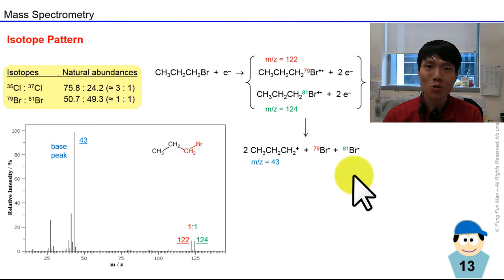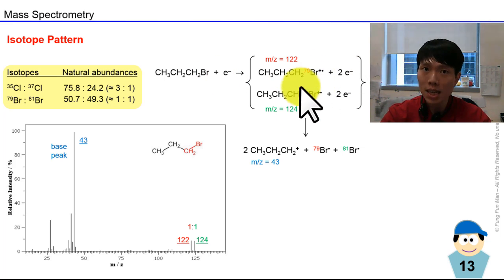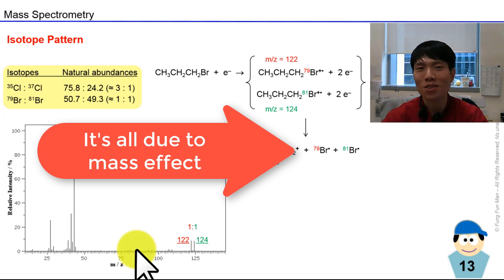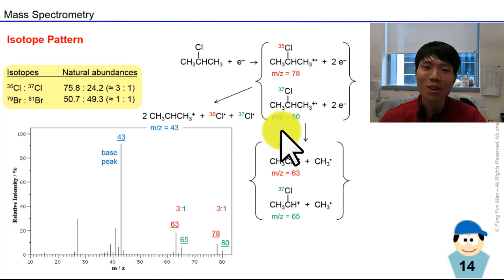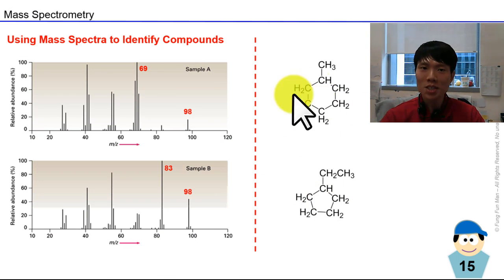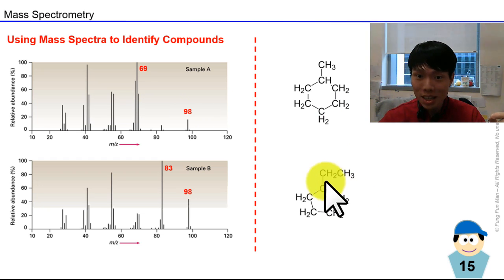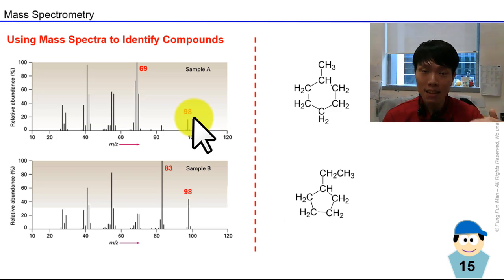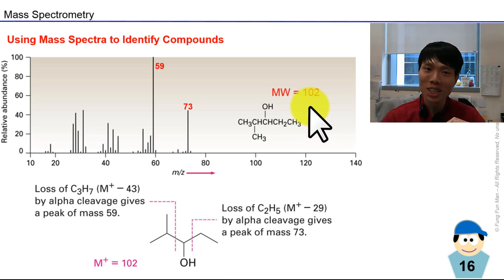Mass Spectrometry (Part 3 ) - Solving Mass Spectra